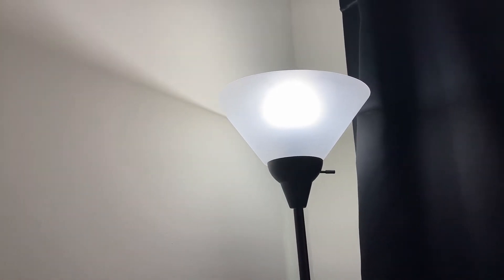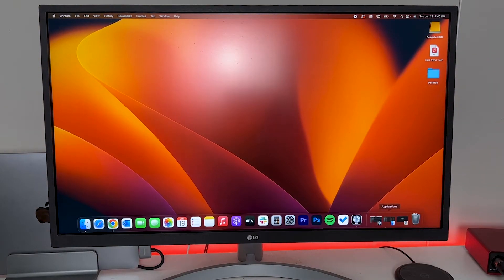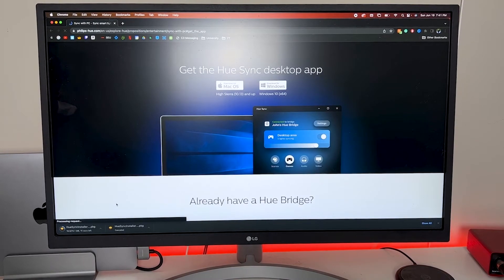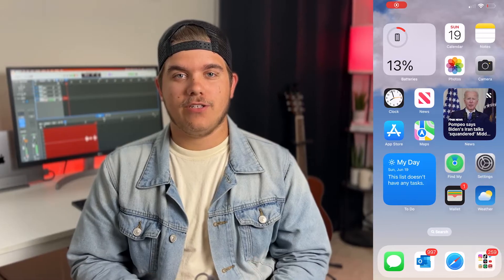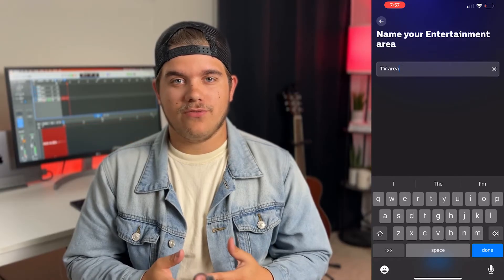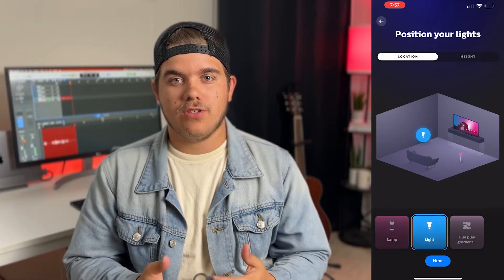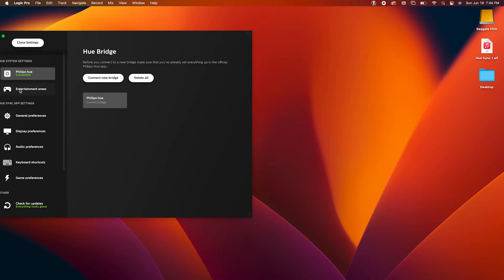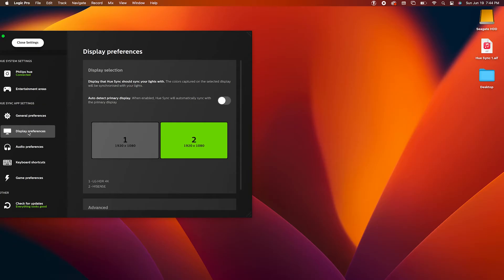Philips Hue Sync Hack | No HDMI Sync Box!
Philips Hue's HDMI Sync Box is pretty expensive. Here's how you can set up your Philips Hue lights to sync with your display without the sync box. Tutorial and demo :) Let me know if you have any questions down in the comments!